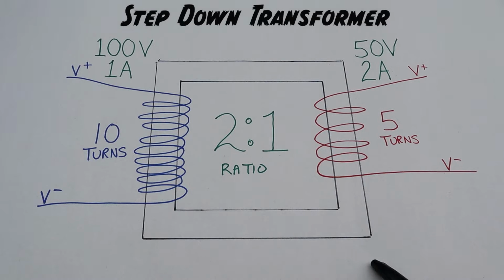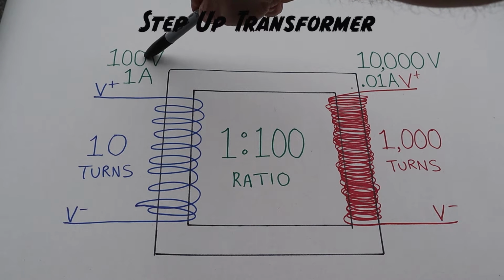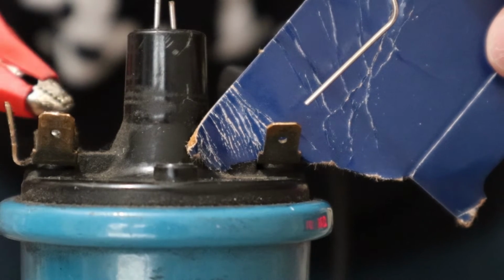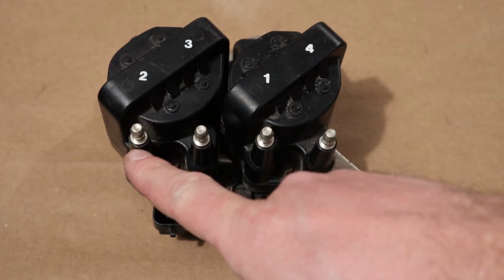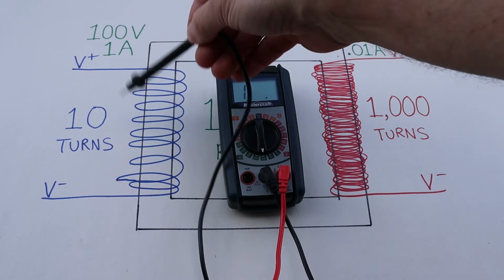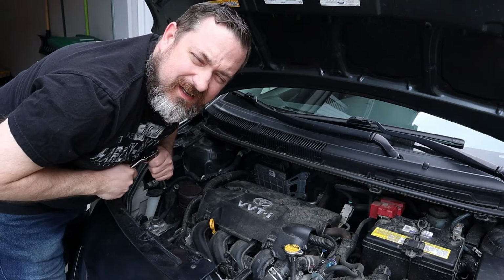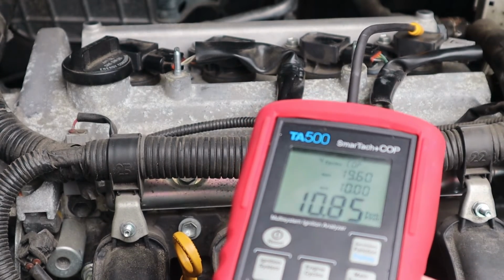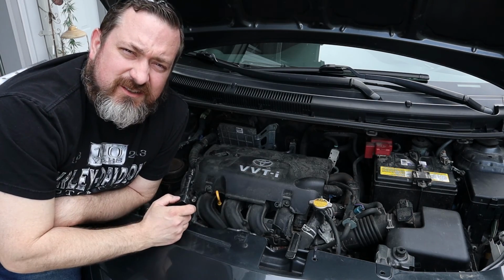Learn everything about ignition coils, coil packs, and coil over plugs. How to become a gearhead EP5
This episode is all about ignition coils, coil packs, and coil over plugs and the how to diagnose on your vehicle!  You will have an awesome understanding of ignition coils, how they work, and how to test/diagnose,  plus much more.  This info is crucial to understanding ignition systems on any vehicle.

This is another episode of a brand new series on how to become a GEARHEAD!  If you have ever wondered how people know so much about cars and are absolutely crazy about anything with a motor, then this is a great series for you.  This is geared towards people that have no knowledge of cars but want to learn; however, the content in my videos does try to make solid connections between theory and practical applications so even seasoned gearheads will find the info useful.

 So share the channel with friends that love cars, trucks, motorcycles, scooters, and anything else that goes Vroom Vroom!!!

If you enjoyed the video and/or learned some cool tech tips, I would appreciate a like and a subscribe so I can be inspired to create more videos and continue to make better content for you guys!

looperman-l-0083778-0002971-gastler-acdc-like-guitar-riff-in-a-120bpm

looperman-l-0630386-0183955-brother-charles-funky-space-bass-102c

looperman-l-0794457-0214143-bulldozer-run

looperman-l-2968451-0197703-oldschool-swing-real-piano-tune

Thanks to Teknoaxe for his royality free music for our intro/outro music. Please check out all of Teknoaxe's sweet music tracks!

Way of the Wrench is looking for a collaboration with any Youtubers out there hard at work making royalty free music, just send me a message with your link for consideration.

No not create sparks over top of batteries!  They can explode!